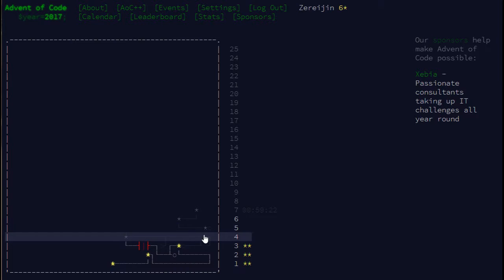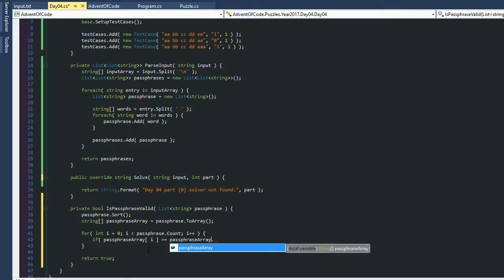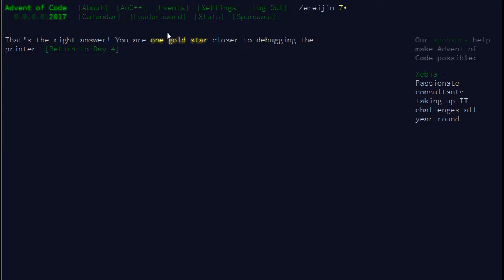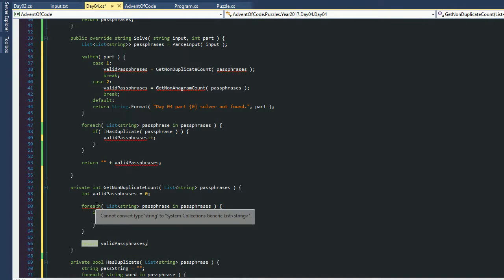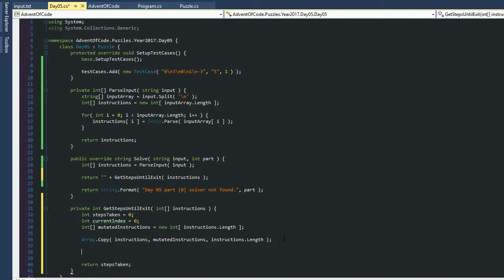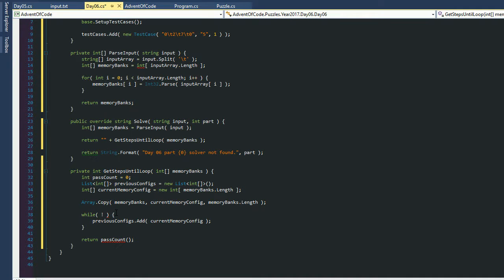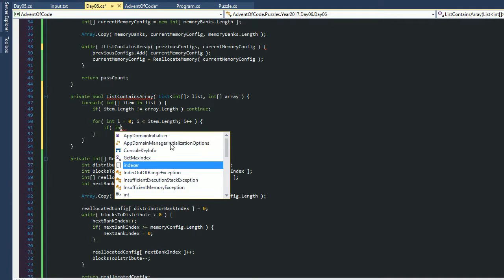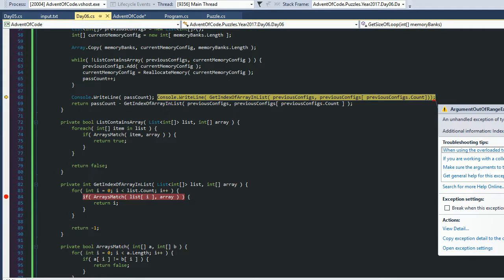Advent of Code 2017 (C#): Days 04, 05, 06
Full livestream from 2017/12/03.